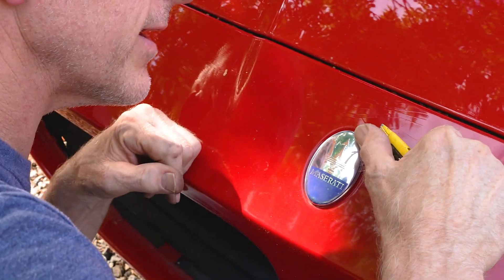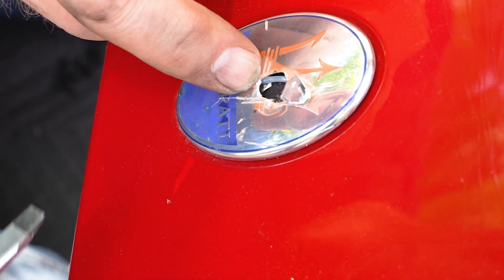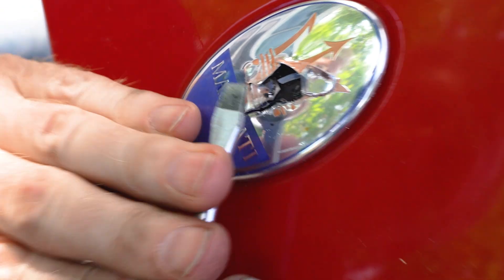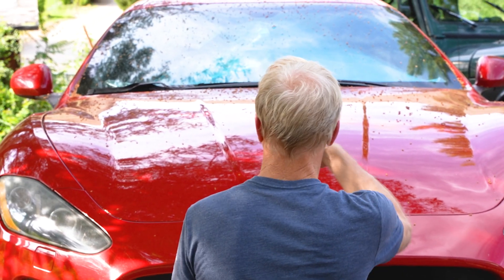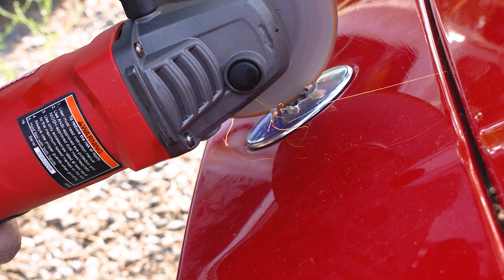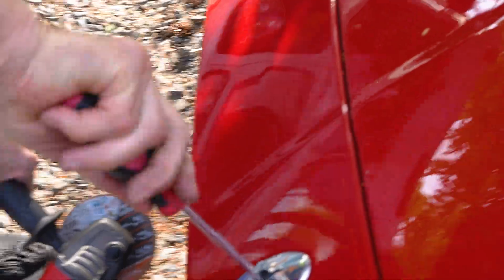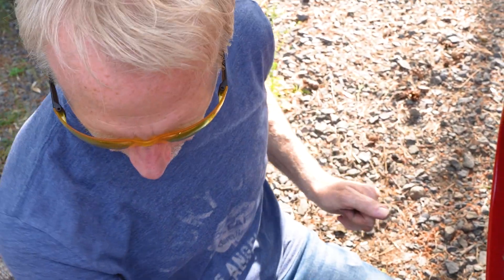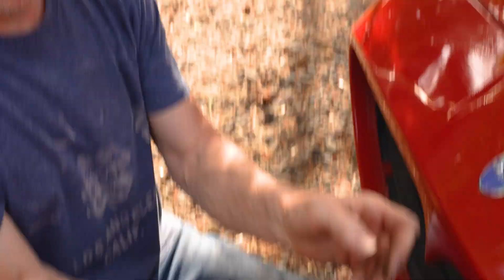Removing Maserati Badge (Hurts to watch) 😅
If you check the owners manual, this is exactly how you are supposed to remove the badge, including scraping your bumper with a screwdriver.